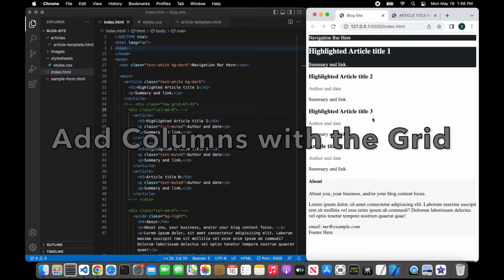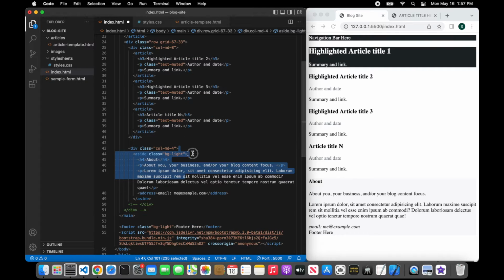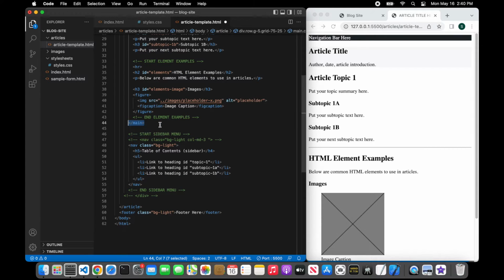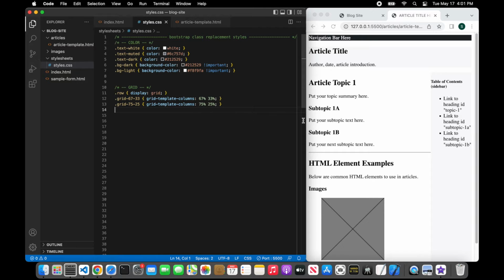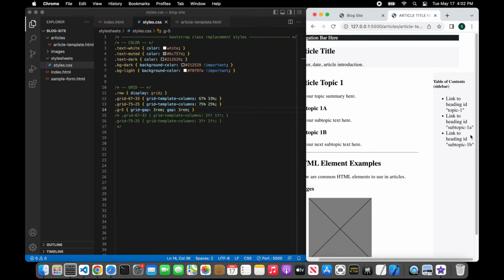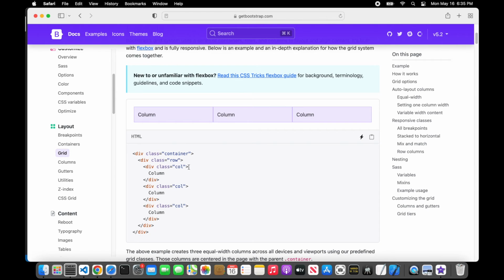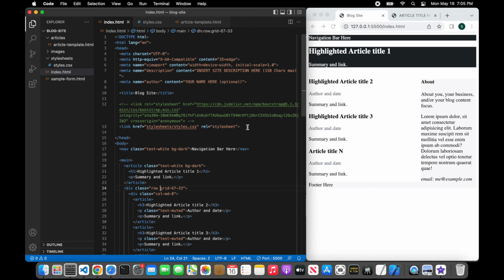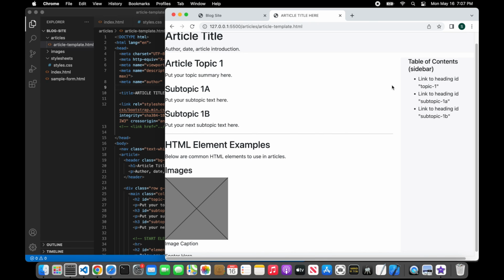Learn HTML, CSS, and Bootstrap by building a blog site. Part 4) Grid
This is the fourth of a series of videos to learn the basics of building a website with HTML and CSS. It also covers the popular Bootstrap front-end framework.

We are building a working blog website that can be customized for actual use.

In this lesson we will add columns to our web pages using the CSS grid.

0:00 Add grid classes to our web pages.
2:49 The CSS file. Set grid-related style rules.
3:34 Bootstrap grid layout.